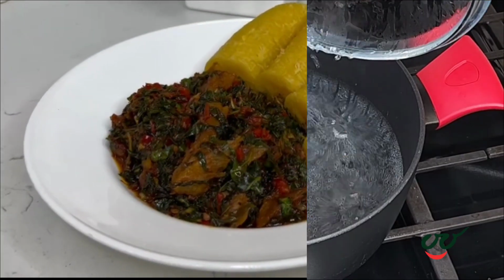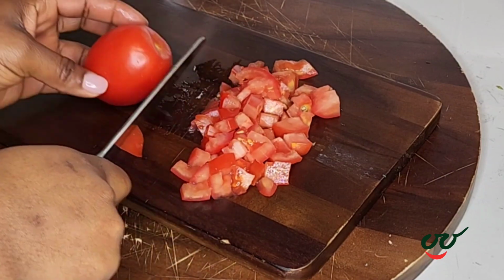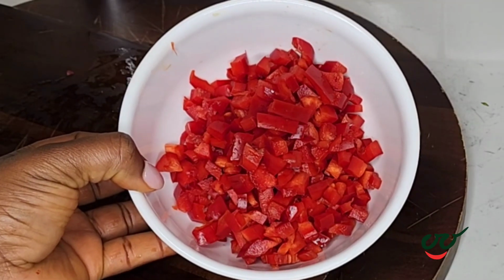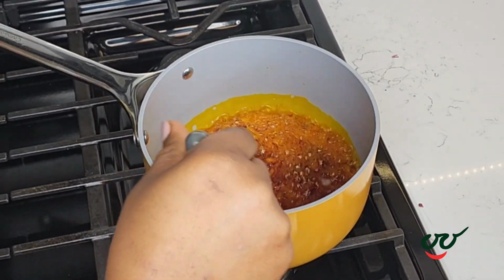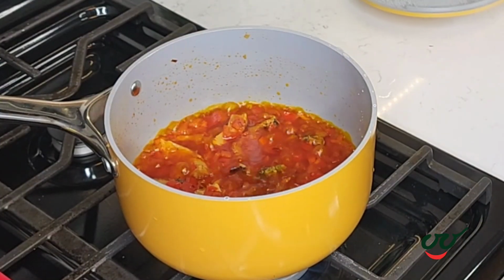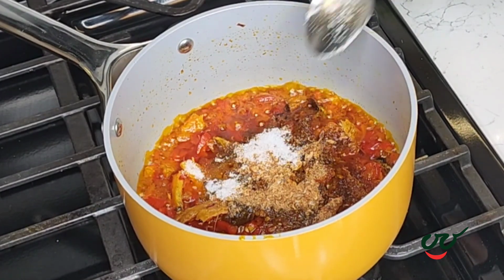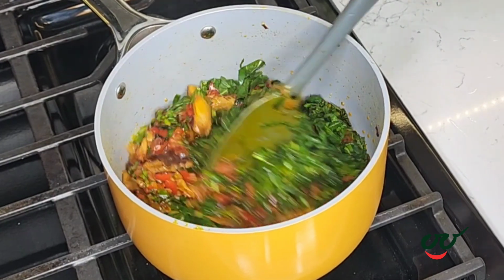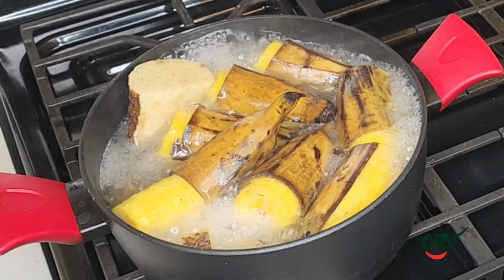Scent leaf sauce | this finger licking sauce will leave you asking for more.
Scent leaf ( 2 handful )
Palm oil 1/2 cup
1 medium size onion
2 tomatoes
1 red bell pepper
2 tablespoons of crayfish
1 dry fish
Salt to taste
1maggi

Serve with rice, yam , potatoes, plantains etc.